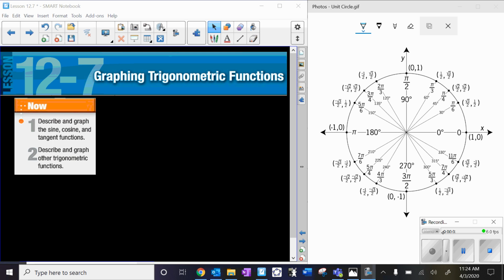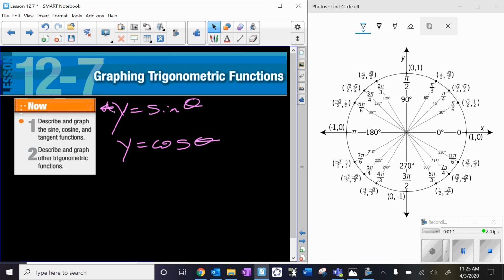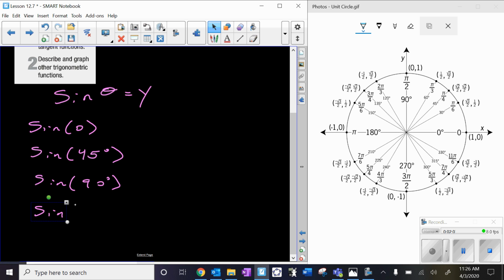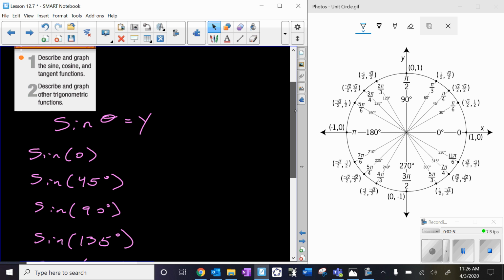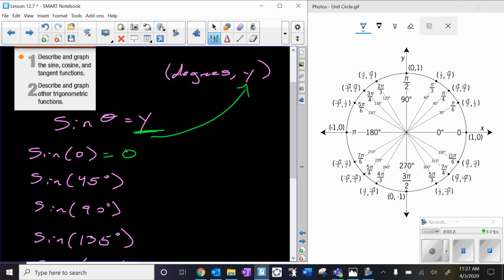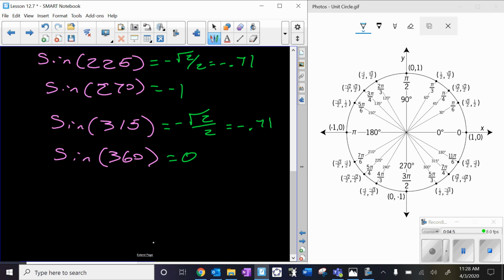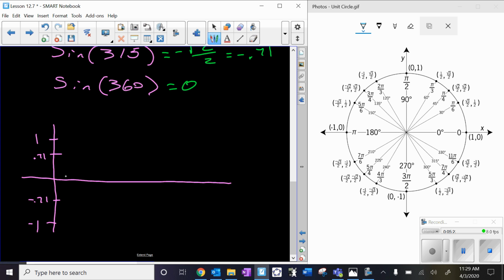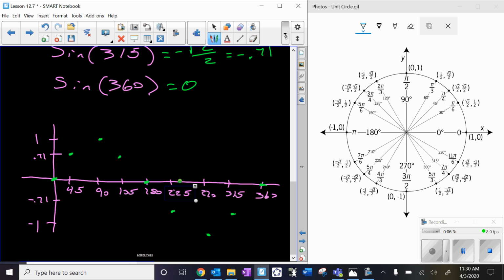Chapter 12 Lesson 7 Explaining the Sine function